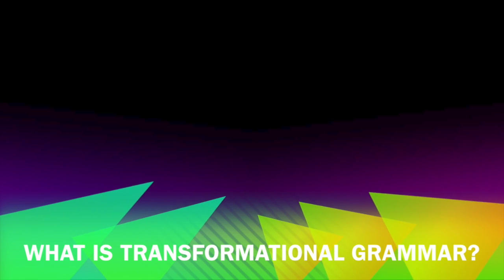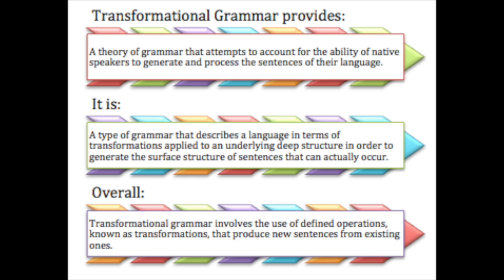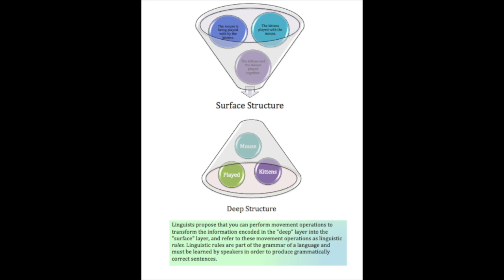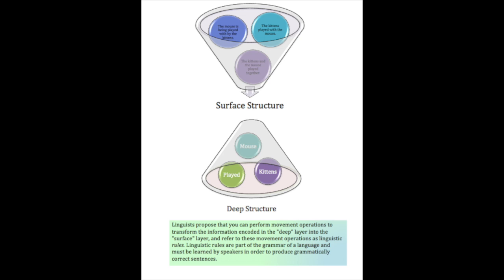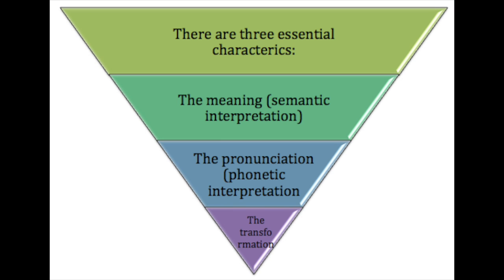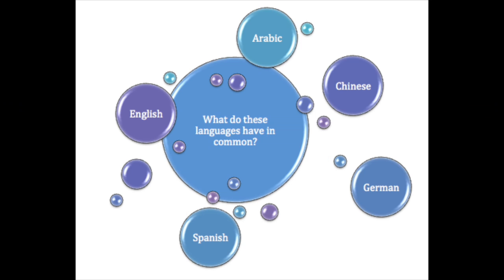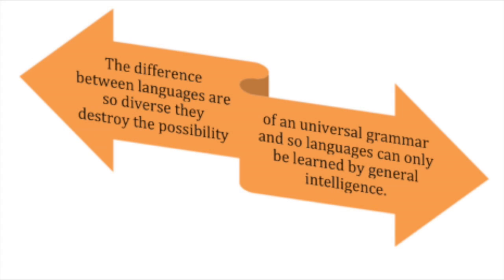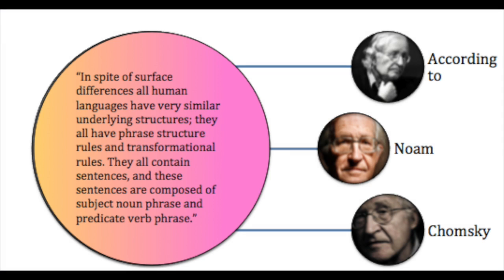Teaching Component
This video is about Teaching Component